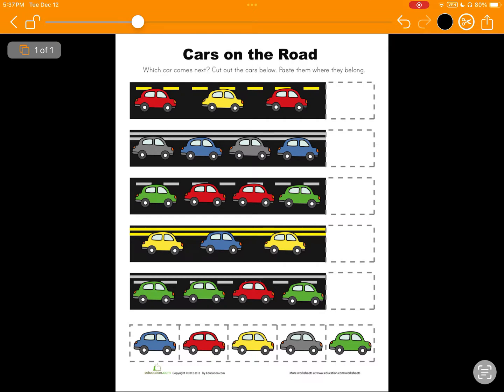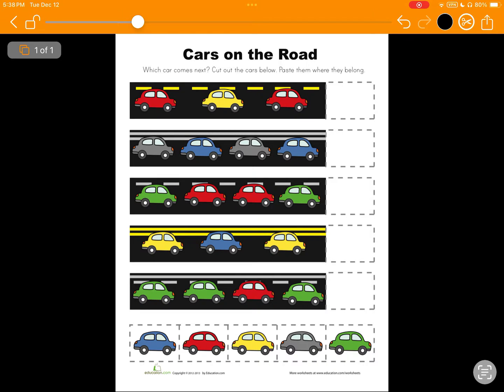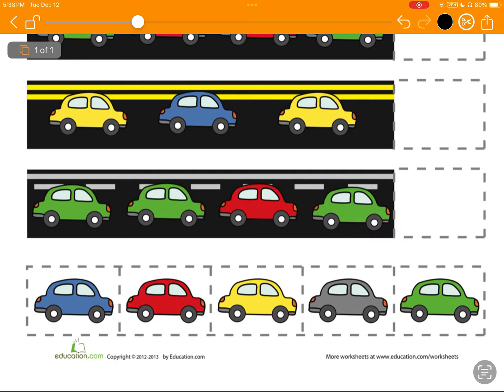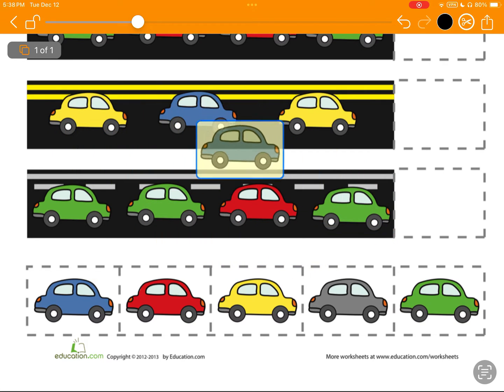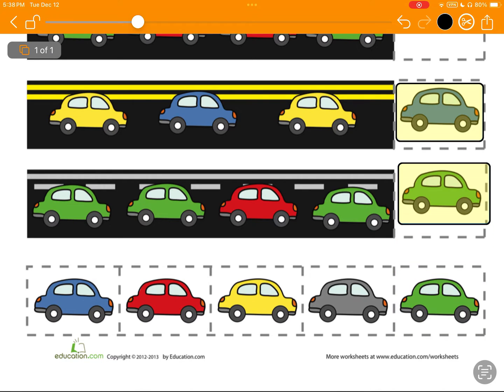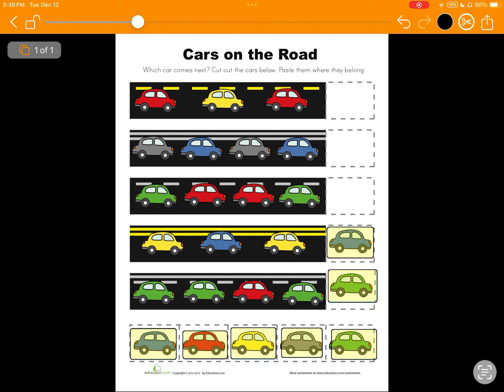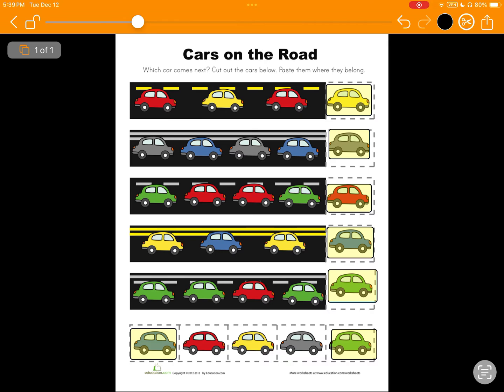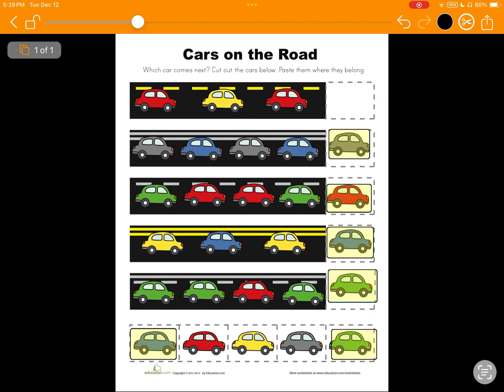SnapType Pro 2 Tutorial: Scissors Tool